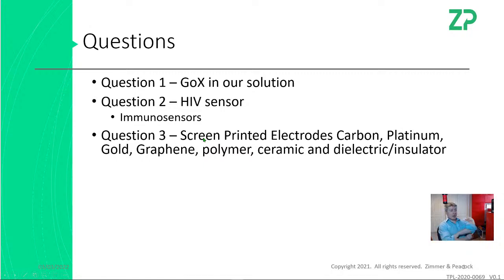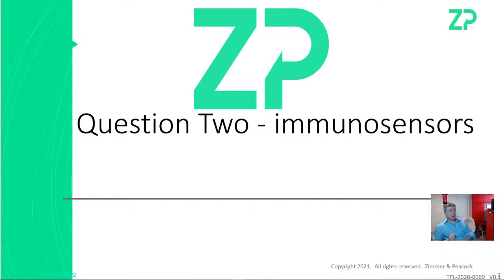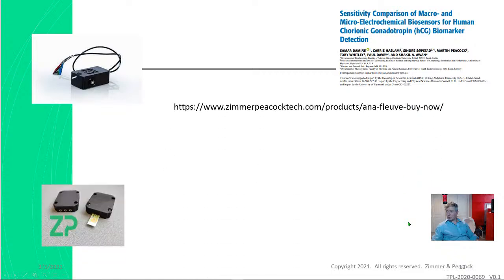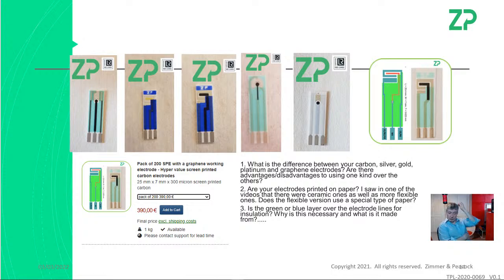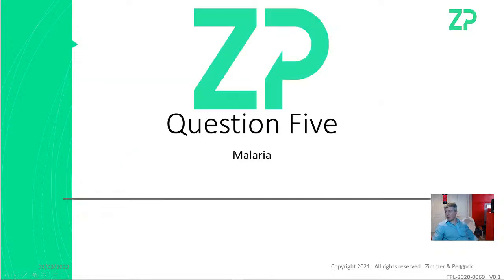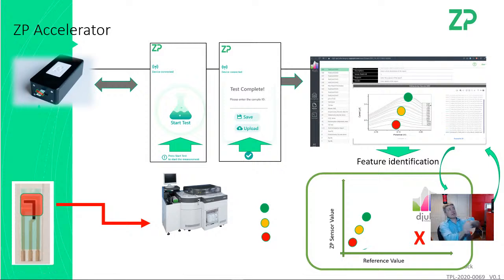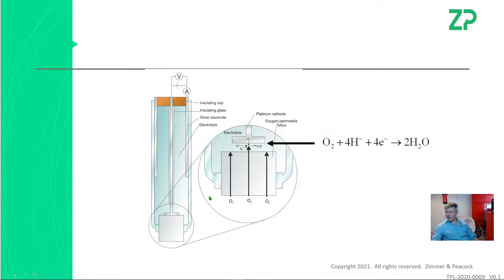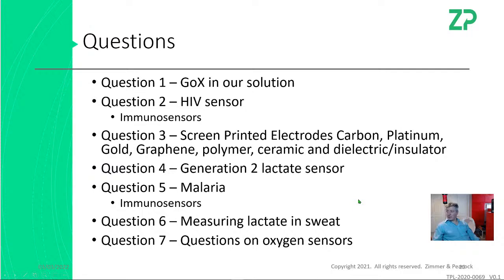ZP Developers Zone - 3 March 2022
A weekly webinar for the members of our ZP Developers Zone:

Topics covered this week:

Question 1 – GoX in our solution
Question 2 – HIV sensor
Immunosensors
Question 3 – Screen Printed Electrodes Carbon, Platinum, Gold, Graphene, polymer, ceramic and dielectric/insulator
Question 4 – Generation 2 lactate sensor
Question 5 – Malaria
Immunosensors
Question 6 – Measuring lactate in sweat
Question 7 – Questions on oxygen sensors